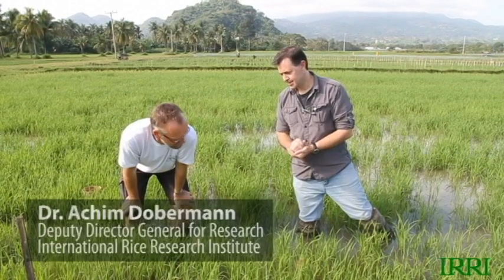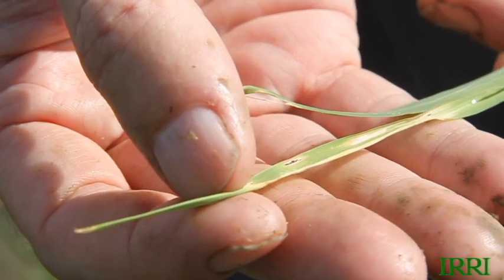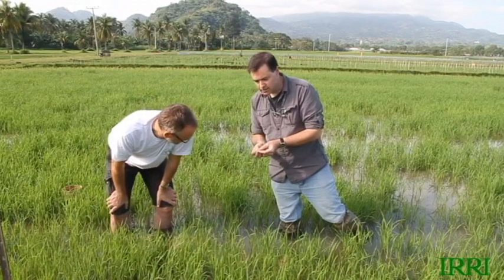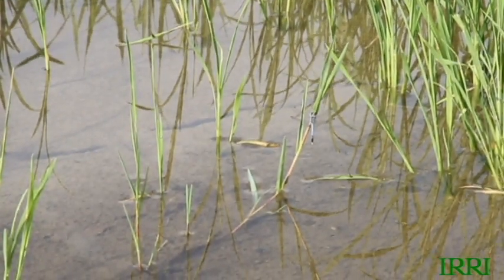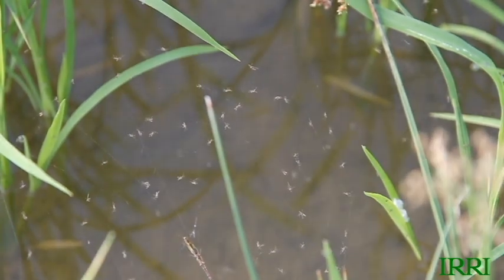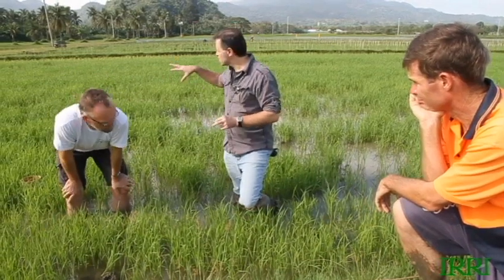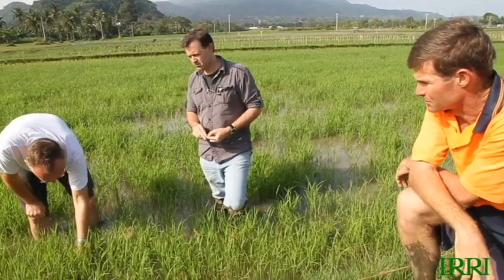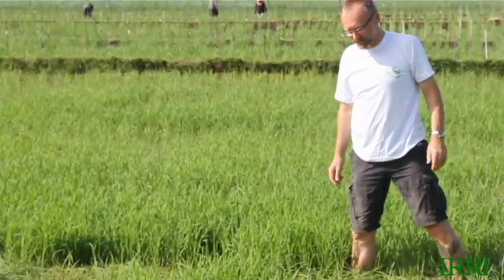10. IRRI Agronomy Challenge: Are Insects a Problem? (2 & 6 February 2012)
Achim Dobermann, deputy director general for research at the International Rice Research Institute (IRRI; ), and Leigh Vial, head of IRRI's experiment station, are conducting a special project, the IRRI Agronomy Challenge, in which they are demonstrating how to grow a productive rice crop in a 25 x 100-meter field on IRRI's research farm.

In this episode, they discuss with IRRI Entomologist Finbarr Horgan - if insects might be a problem in their plot.

Commentary from Dr. Dobermann:
2 February:  "As a purist, I can't be satisfied by how uneven our crop looks. The small patches with few or no plants we see scattered throughout the field are a stark reminder of what went wrong early on. But it's tillering time and we still have hopes that some may fill more. That's one of the fantastic features of rice -- it can tiller profusely when it has a lot of space to fill. Leigh says the best thing to do is to walk away for a couple of weeks and not worry about it. I won't go that far.

We were out there this morning with Finbarr Horgan, our entomologist, to look at actual and potential insect problems we may face. For most people, insects tend to have a bad reputation and when they see them in the field, a natural reaction is that they must be doing something bad to the young, juicy rice plants. You don't see a lot when you're standing outside the field, but once you go in and stare down a little closer you'll find a whole biological microcosm in and around the shallow water layer and rice plants.

Watch the video clip to see some of the critters we found this morning. Amazing stuff, particularly if you have somebody around who can tell you what all these things are and what they do.
Many rice farmers in Asia still have a tendency to spray insecticides whenever they see some damage on the rice leaves, particularly at early growth stages during the first 5 to 6 weeks after planting or sowing. This is almost always the wrong thing to do.

Yes, we also found a little bit of leaf damage by insects such as the whorl maggot (a fly) or leaffolders, but it rarely causes a major yield loss - and we saw lots of "good" insects, those that are natural enemies of the pests we may be worrying about.

Spraying now, particularly with a broad-spectrum insecticide, would have the opposite effect because it would also kill most of the beneficial insects we need to keep for biological control through the normal food webs. So, we're happy to make that decision: no need to spray at this stage. That's also what our guidelines for Integrated Pest Management (IPM) say.

What has cropped up as a new problem are perennial grasses that have spread from the bunds into the field. In fact, much further than we had thought possible. We had no choice but to hire eight laborers for a couple of hours to do handweeding right away. Not good for the balance sheet, but it may also mean that we may not need to spray a post-emergence herbicide."

6 February:  "With profuse tillering ongoing, it's time to apply the first topdressed nitrogen, as recommended in our site-specific fertilizer prescription. I came out yesterday morning to drain off the surface water. Why? We'll be using urea and applying it on a wet soil surface followed by re-irrigation will greatly enhance the efficiency of the fertilizer. Urea dissolves quickly and the water will move it into the root zone, where the rice plants can take it up quickly, as much as 5 kg N per ha per day at this stage.

What's not taken up gets absorbed as ammonium on clay particles in the soil or consumed by microbes -- or is lost. The latter is what we want to avoid.  If we would drop a large amount of urea into the standing floodwater layer, the risk is great that a lot of it gets converted to ammonia gas and thus lost to the air rather than going into the plant, where we want it to go.

Scientists spent a lot of time in the 1980s to figure out the biological and chemical processes behind all that. It all has to do with a large increase of the pH in the floodwater during daytime, when algae are biological most active.

Our rate was 2 bags of urea per ha, or half a bag for our field (46 kg N/ha). We roughly quartered that amount into buckets and spread it. How evenly we'll see in just a few days. Nowadays, urea is of much better quality than it used to be. It's more granular and less prone to becoming sticky or caked up than the prilled urea that was common 30 years ago. If you spread it by hand, you appreciate that difference immediately. Water has gone back on at about 5-cm depth. From now we'll stick to the alternate wetting and drying (AWD) water management we had planned to do."